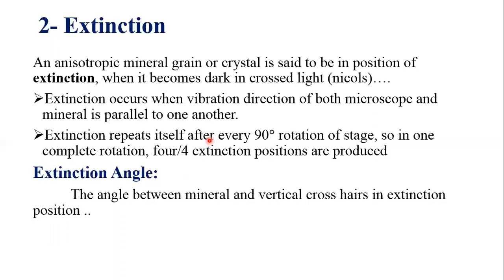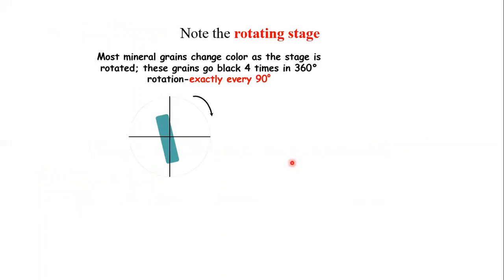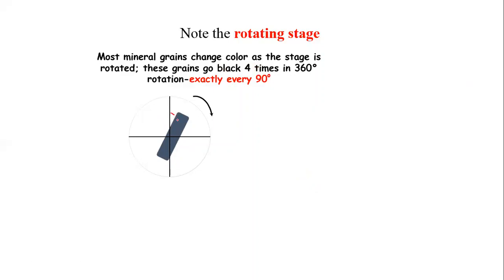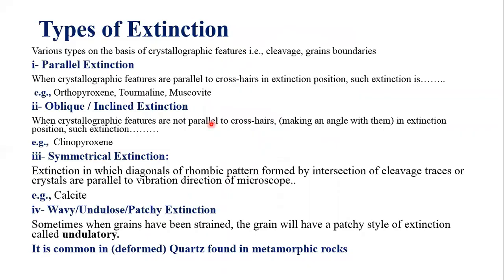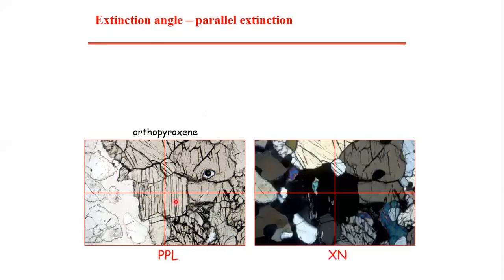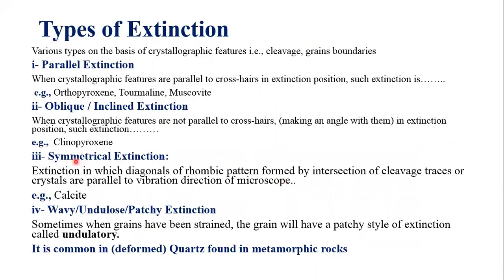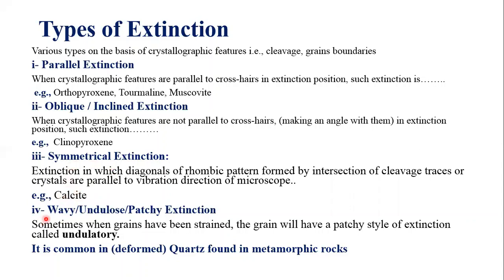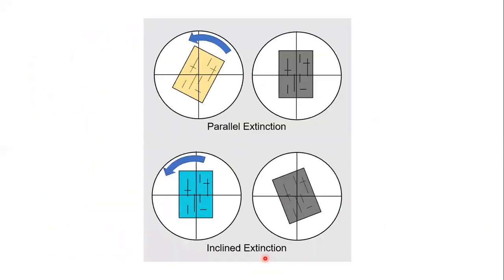Extinction of mineral ll Cross-polarized light properties of minerals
In this lecture, you will learn another cross-polarized property of minerals, i.e. Extinction of mineral